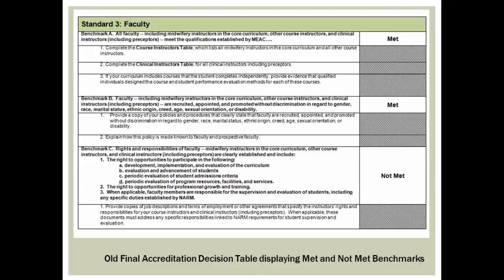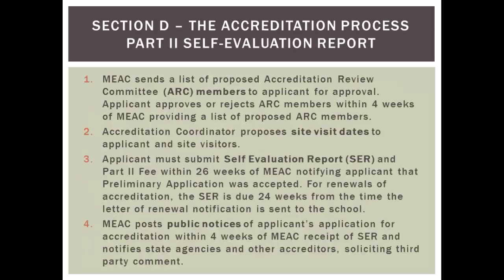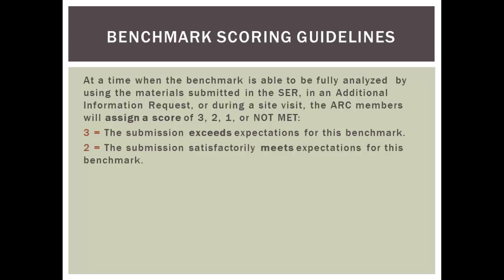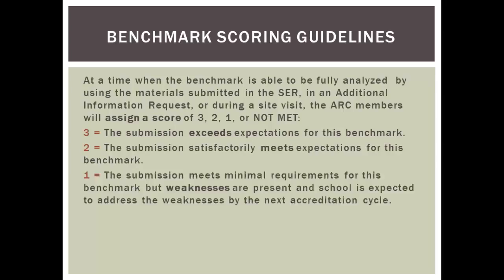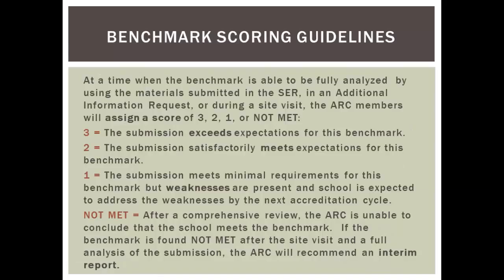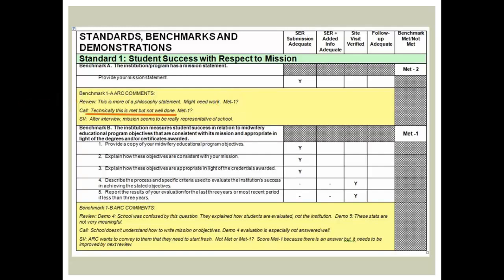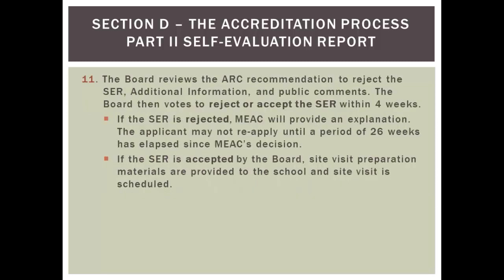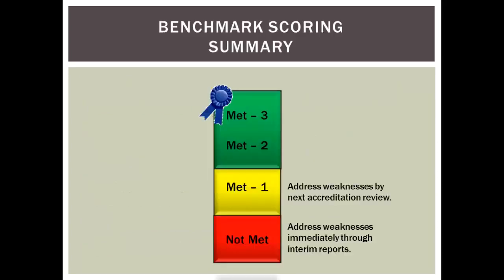Benchmark Scoring Training